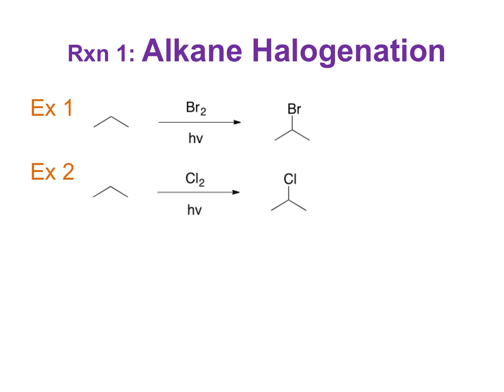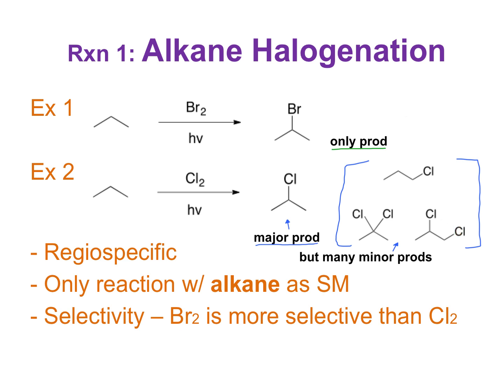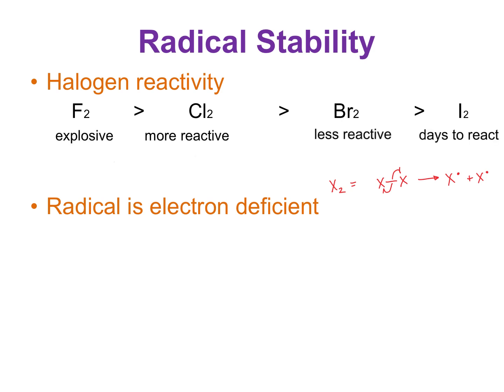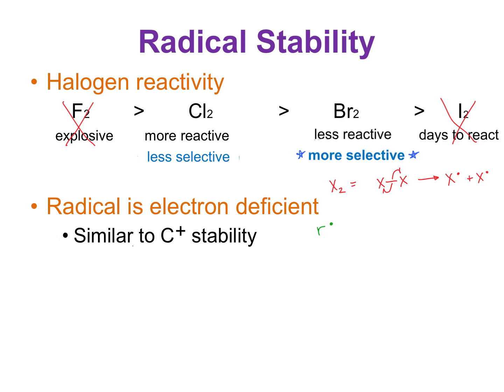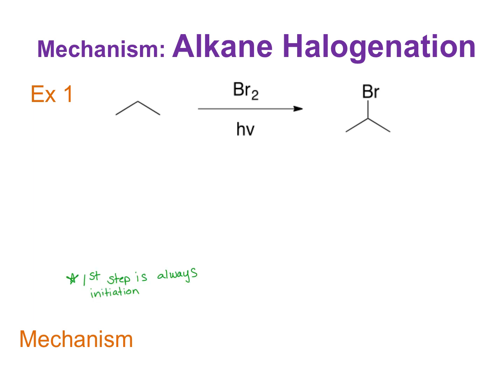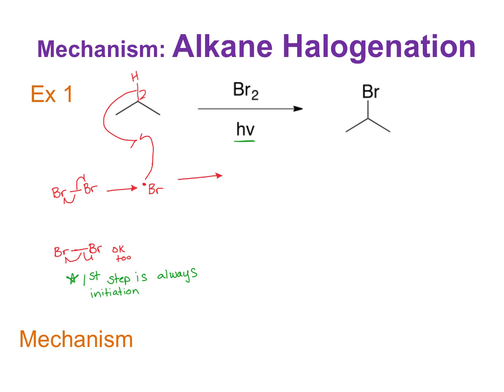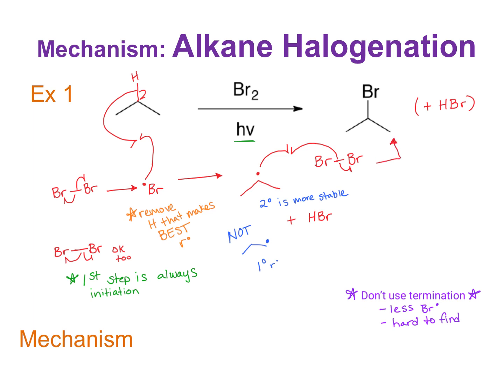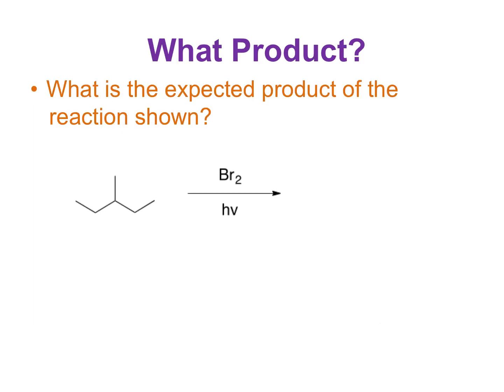Alkane Halogenation - a Radical Reaction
In this video, I will describe alkane halogenation reactions, including how to predict the products of reaction and the detailed mechanism. This is a radical reaction, and so radical stability will be discussed. In addition, the differences in using bromine and chlorine for this reaction will also be covered.
This video was made by Dr. K. Cossey for  a second semester  organic chemistry course.